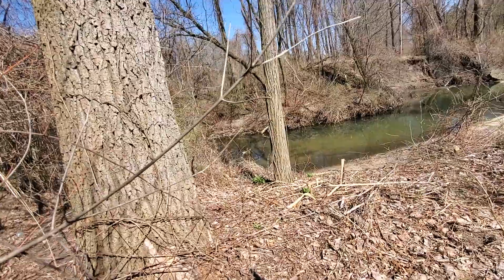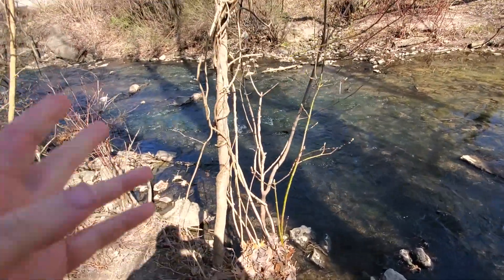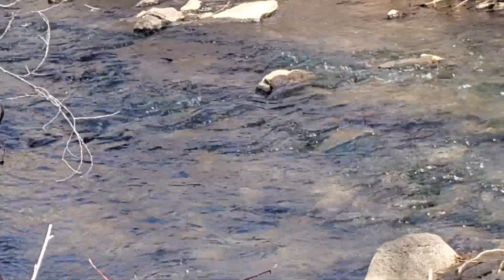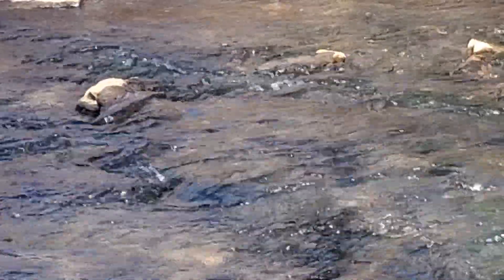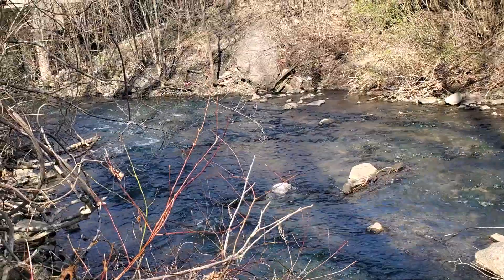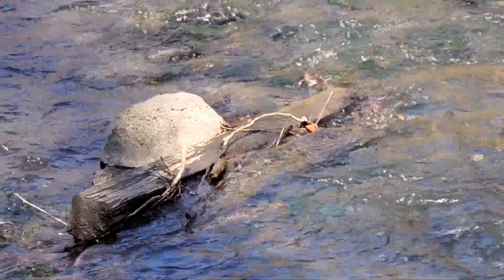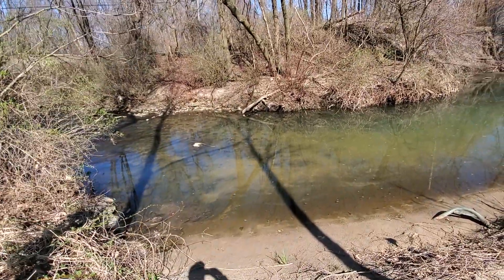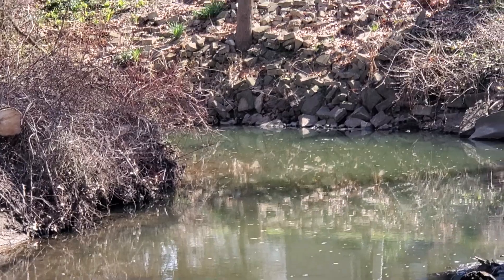4-5-20 BIG FISH COMING UP TO SPAWN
A huge white sucker having a lot of trouble getting upstream.